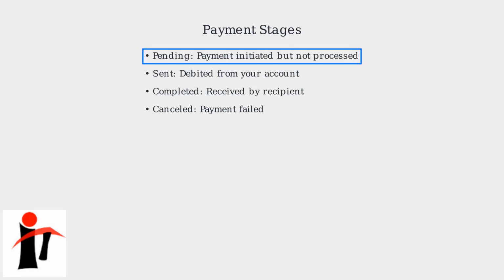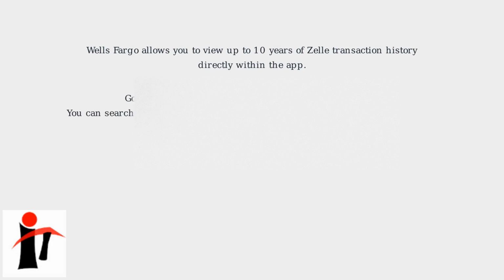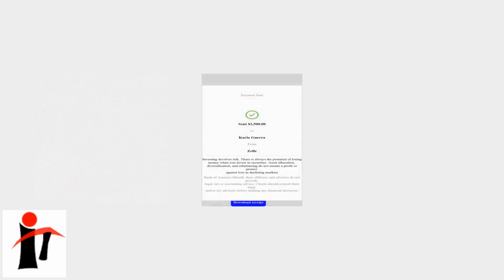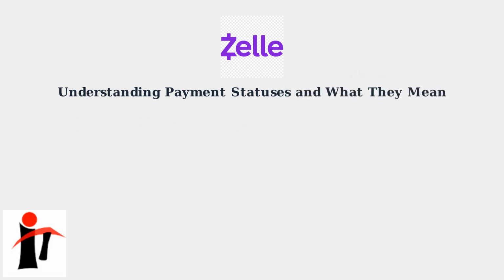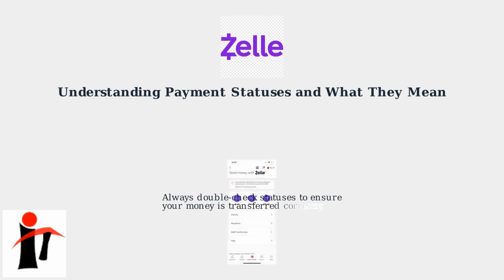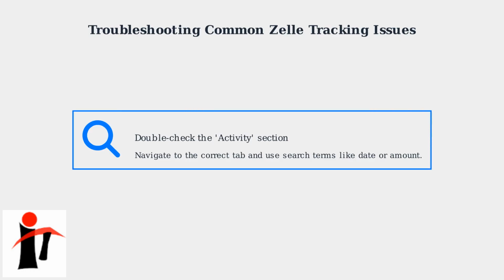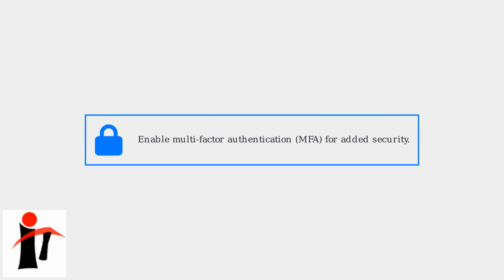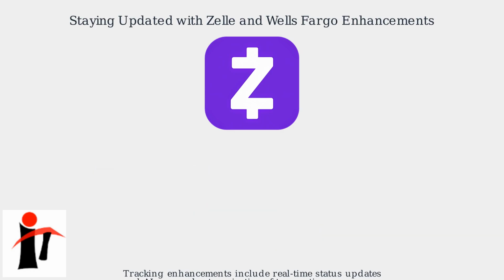How to Track a Zelle Payment in Wells Fargo – Status, History & Receipts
💸 Tracking a Zelle payment in Wells Fargo helps you confirm whether money was sent, pending, or received
📄 This video explains how to check payment status, transaction history, and delivery details
🧾 Learn how to view or download receipts for completed Zelle transfers
🔍 We also cover common delays and tips to resolve missing or pending Zelle payments quickly